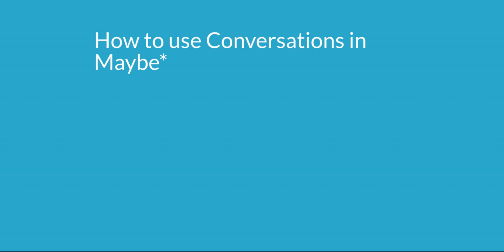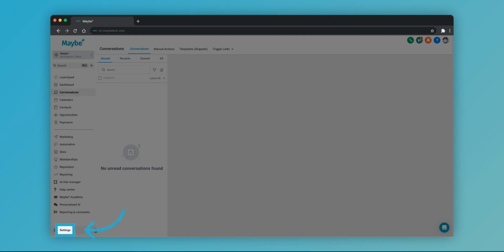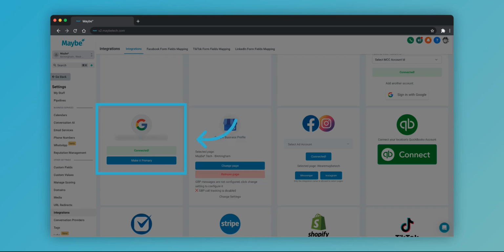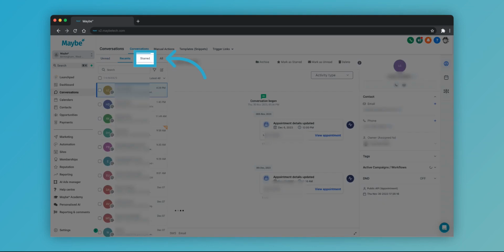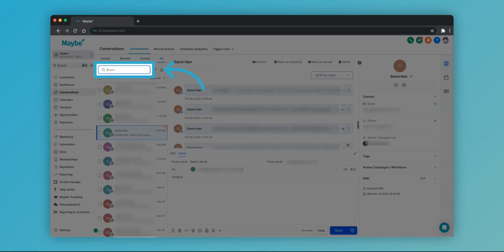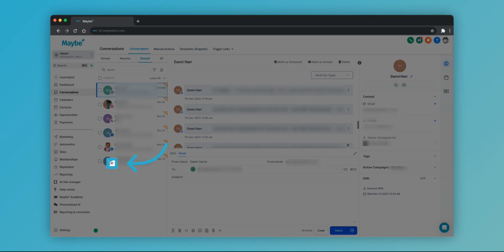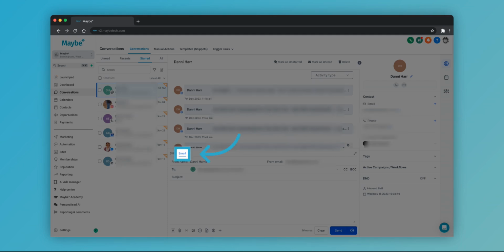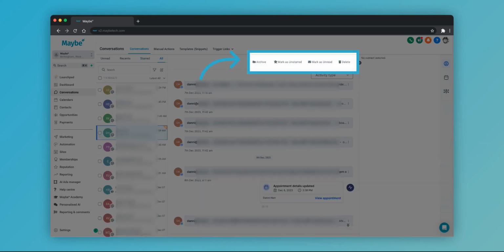How to use Conversations in Maybe*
In this video, we explore the Conversations tab, which is a hub for all your communications and messages, and walk you through it's set up and use.